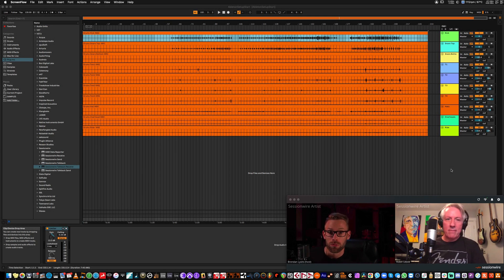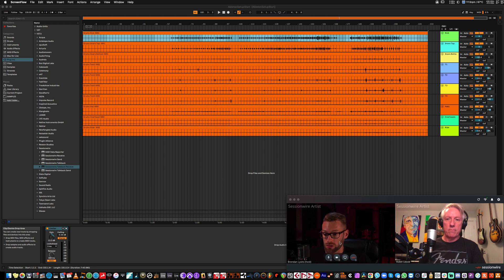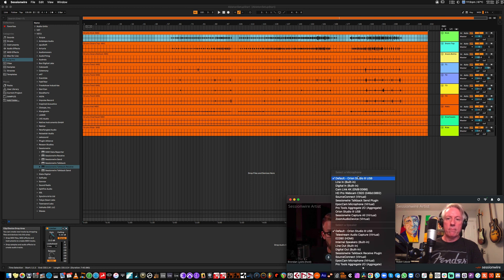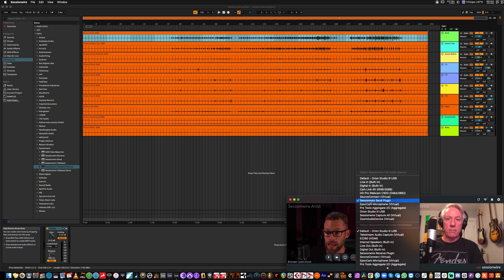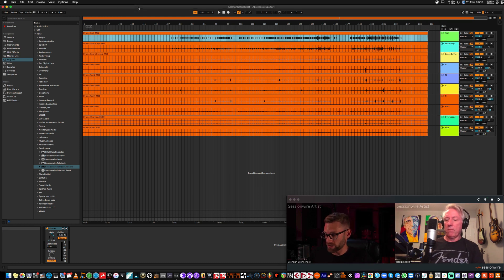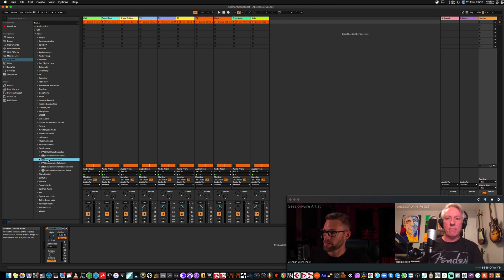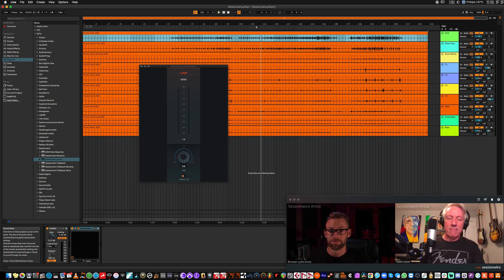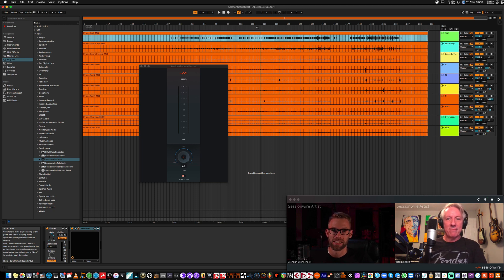Sessionwire Quick Start | Streaming Audio from Ableton Live to a Remote Connection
In this short video, Brendan and Robin demonstrate how simple it is to begin streaming audio from Ableton Live to a remote connection.

Only one side of the connection needs to have a DAW open - the "broadcaster" - and they simply place the Sessionwire Send plugin on their Master Track.

The remote end of the connection leaves the Sessionwire HQ Audio Destination set to their system playback device and they can immediately hear the Ableton Live audio being streamed to them!